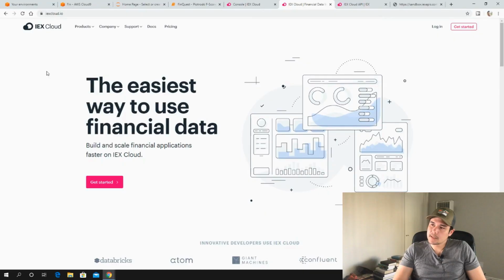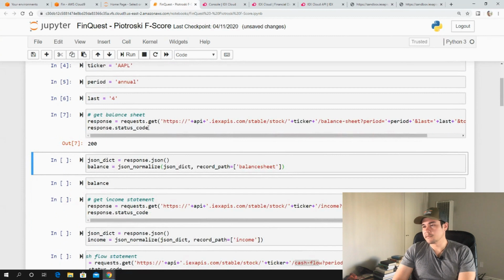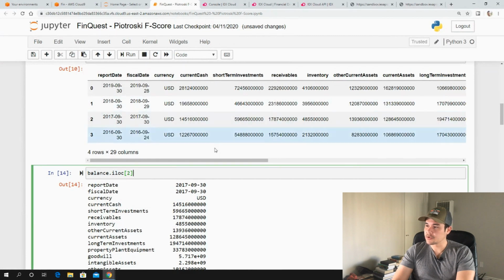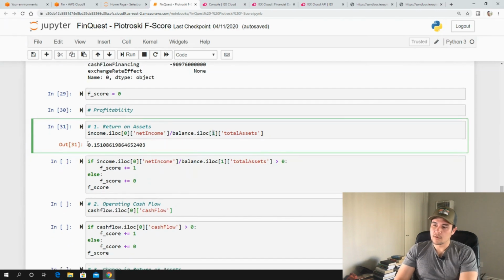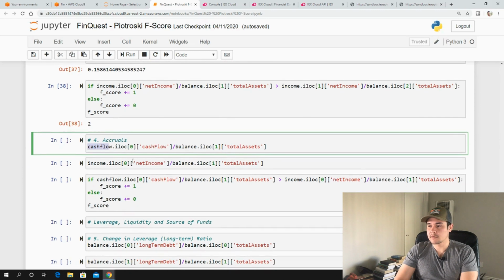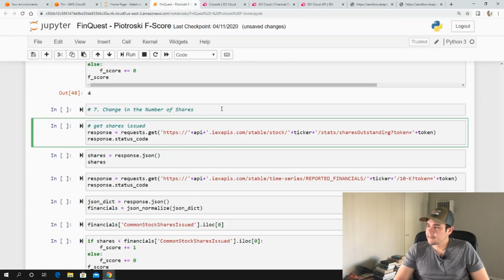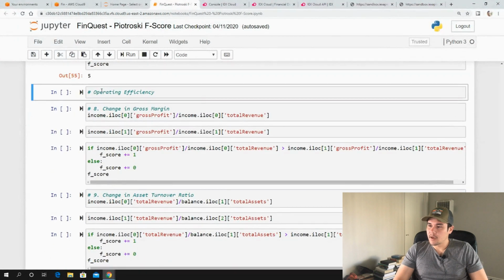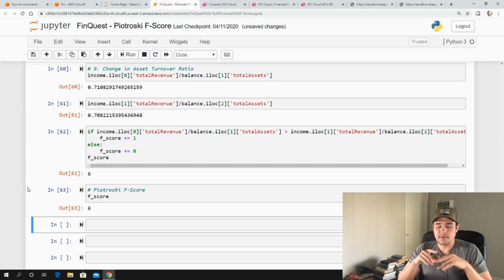Piotroski Score: How to separate the winners from the losers in Python? Part II